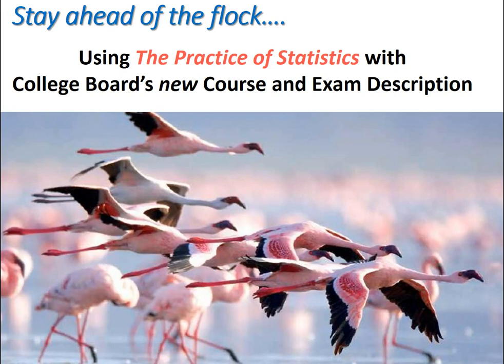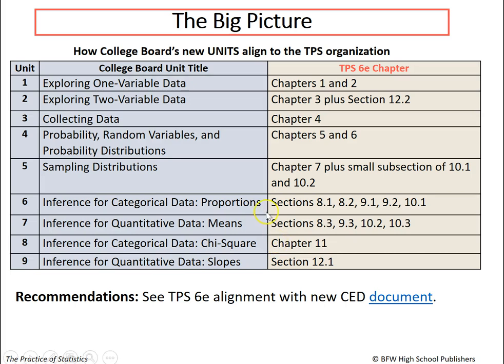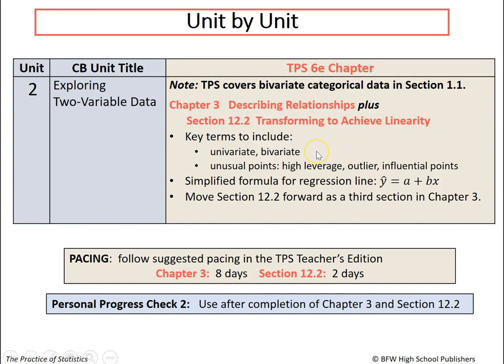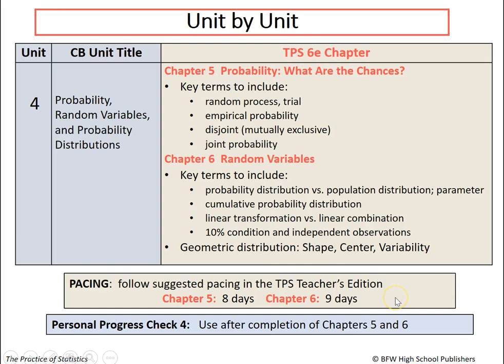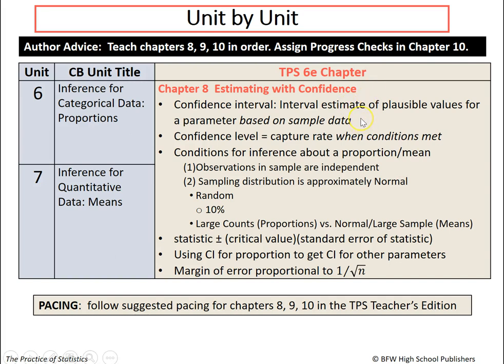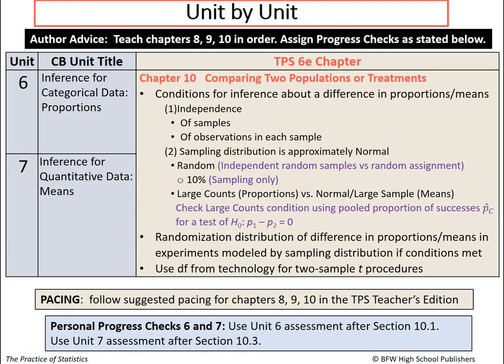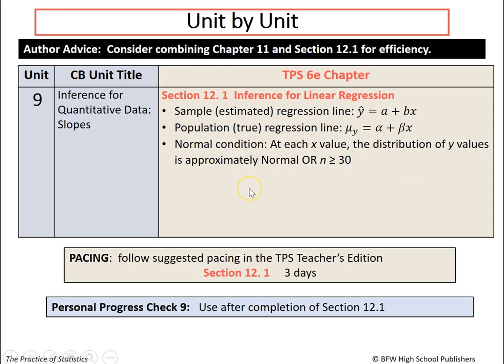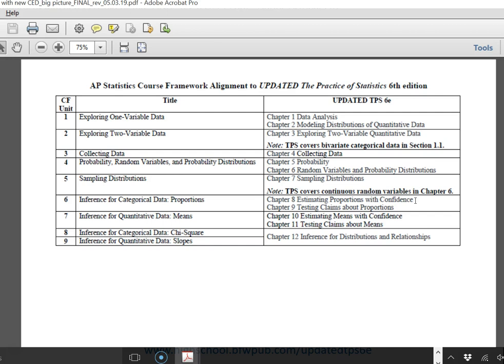Using The Practice of Statistics 6e with the 2020 Course Framework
Using an older edition of The Practice of Statistics? Don't worry, BFW's still got you covered.